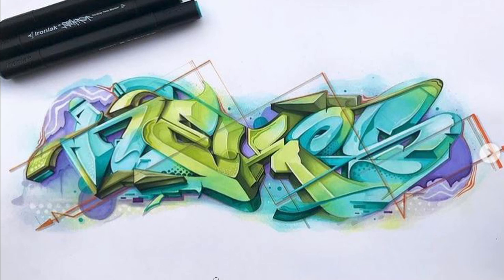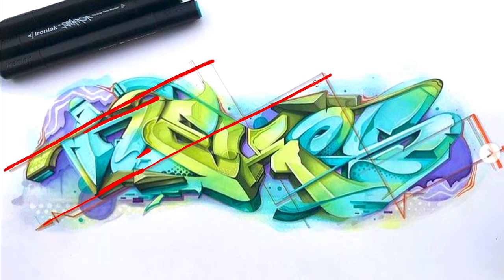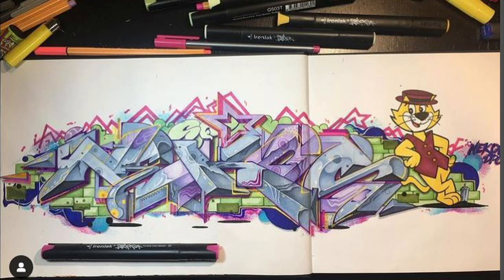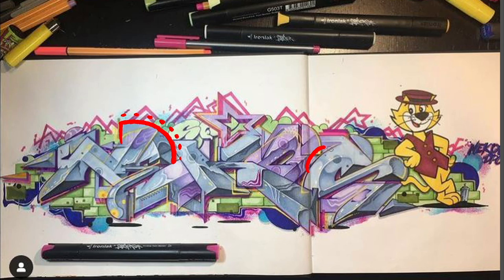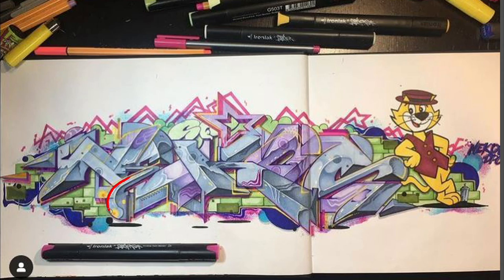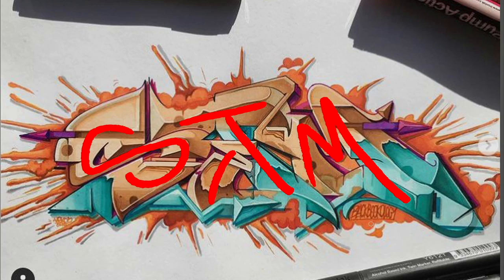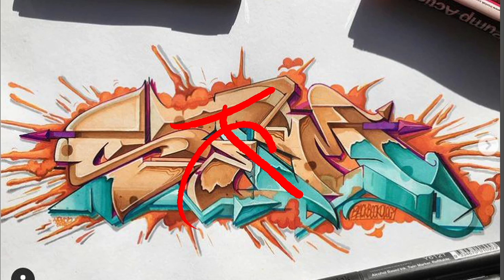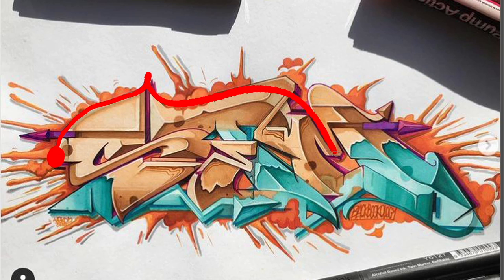Graffiti - How to Add Style & Without Destroying Your Letter - Nekos Graffiti Breakdown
Today im going to teach you guys about distorting your letter and suggesting your letter in graffiti. this is something many advanced pro graffiti artists do but toys normally slip up on this. We're going to do this by breaking down the work of Nekos
Nekos